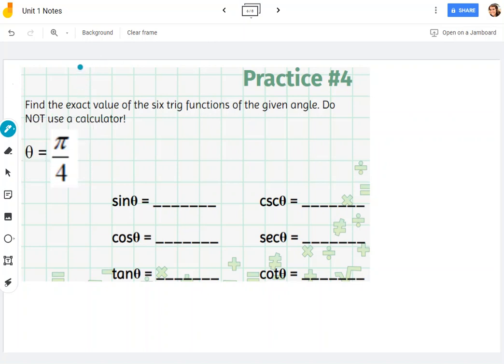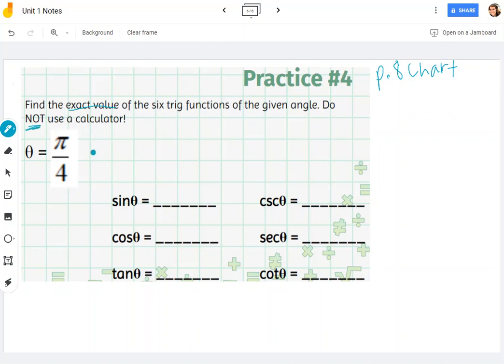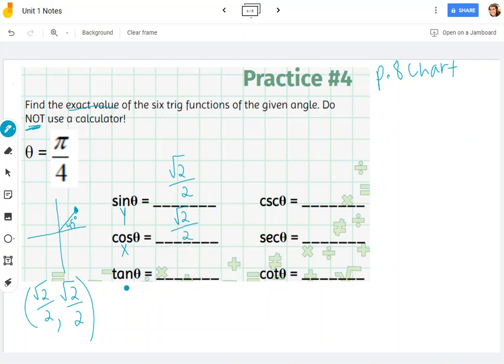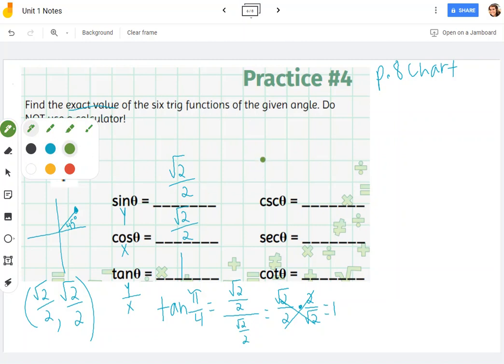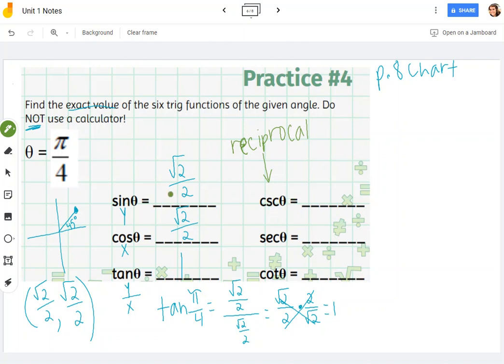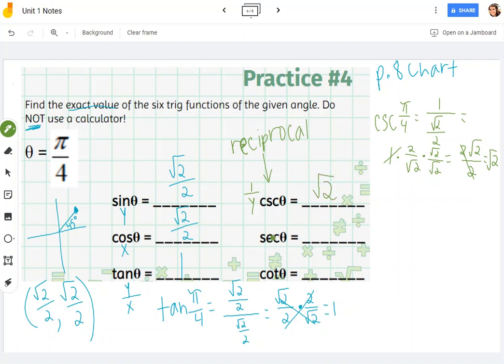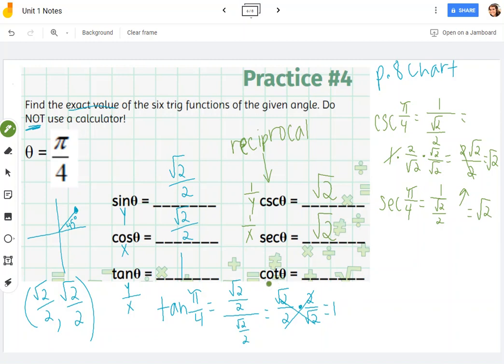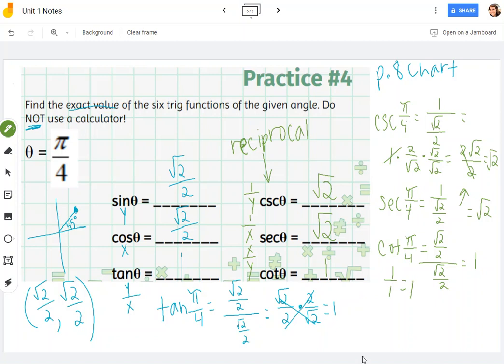6 Trig Values of Given Angle